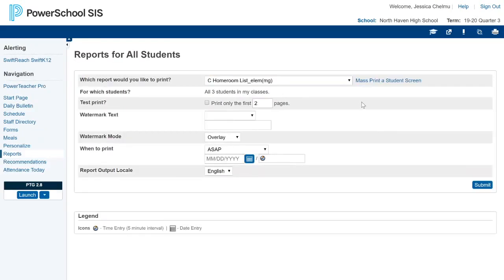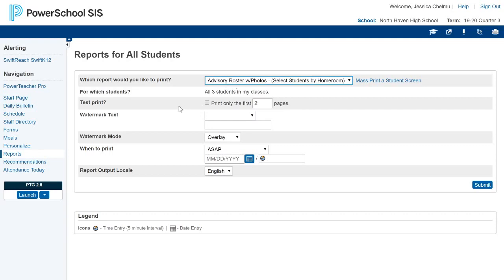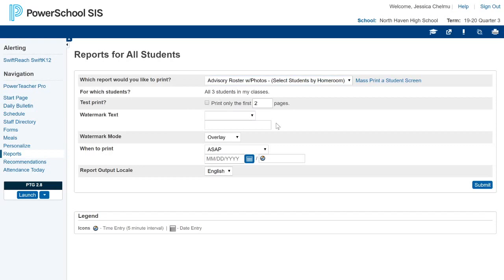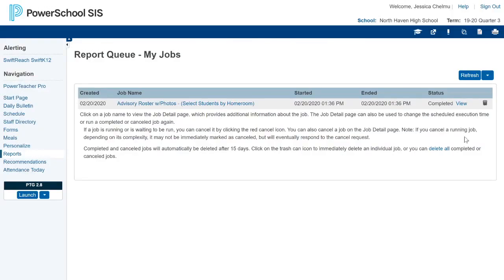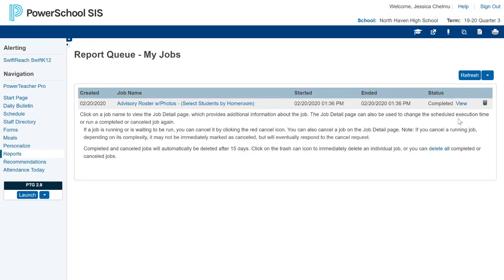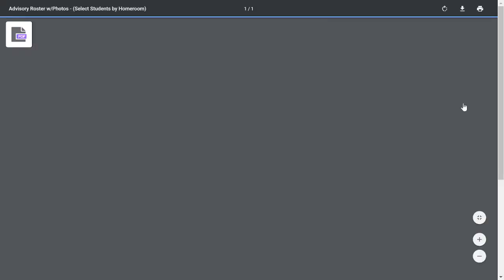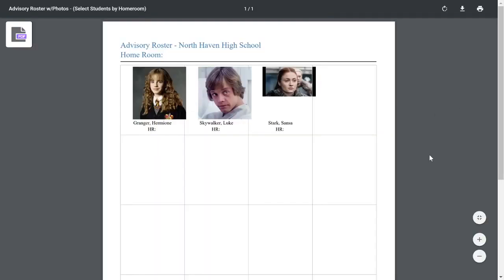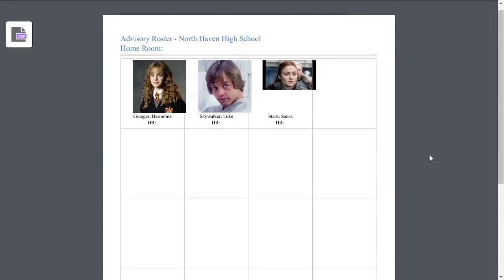Print Reports in PowerSchool